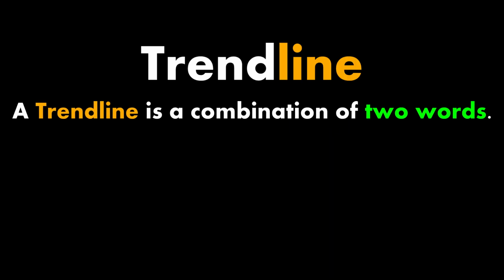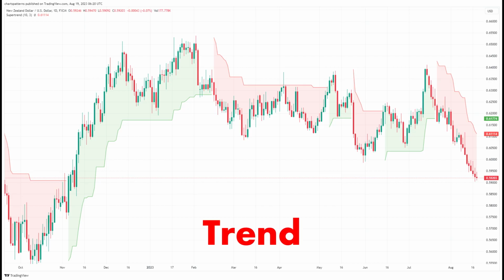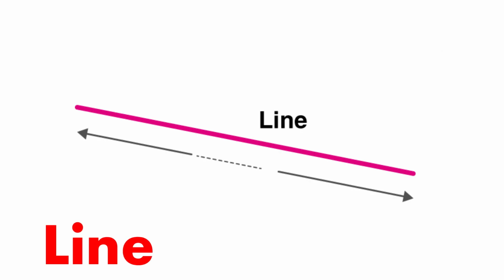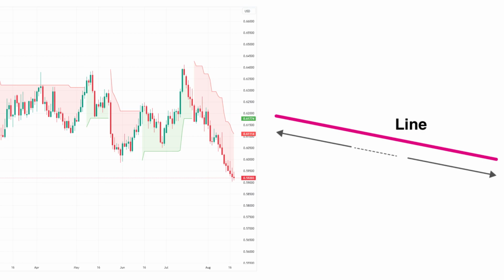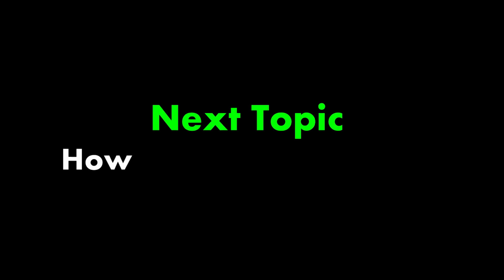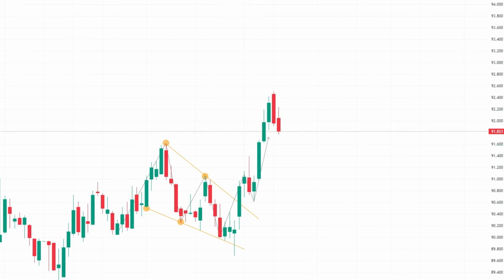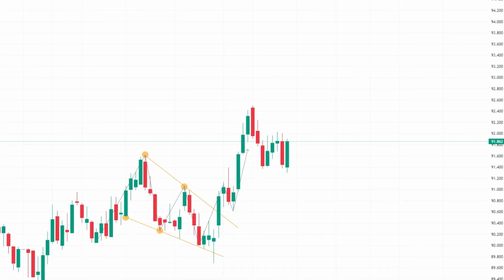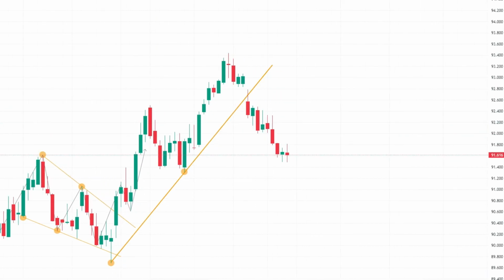The Ultimate Guide to Trendline Trading: Boost Your Trading Profits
Join Now

Trendline Trading is one of the most popular and profitable trading strategies used by professional traders. In this video, I'll teach you how to use Trendline Trading to make profits.

Using Trendline Trading can help you make consistent profits by tracking the trendline of your stocks. With this trading strategy, you can avoid unnecessary risks and stay in the market longer, which will lead to bigger profits down the road!

Trendline Trading is one of the most popular and profitable trading strategies used by professional traders.
 In this video, I'll teach you how to use Trendline Trading to make profits.Using Trendline Trading can help you make consistent profits by tracking the trendline of your stocks. With this trading strategy, you can avoid unnecessary risks and stay in the market longer, which will lead to bigger profits down the road!In this video, we'll discuss Trendline trading, a trending market trading technique. Trendline trading is a simple and effective way to trade the market, and can be used in any market conditions.If you're interested in trading the markets, then this video is for you! We'll discuss Trendline trading, and give you a strategy for using this trending market trading technique. After watching this video, you'll be able to trade the market using Trendline trading!

trading strategies,
day trading,
price action trading,
forex trading,
swing trading,
trading,
trading strategy,
trading tips,
indicator trading
trendline trading
how to draw trendlines,
fx trading,trendline,
intraday trading,
trendlines,
This channel purposes only for free Education.One Goal for free Education.
All Chart Patterns PDF Download...Enjoy Now...